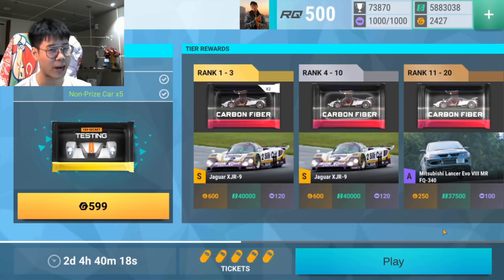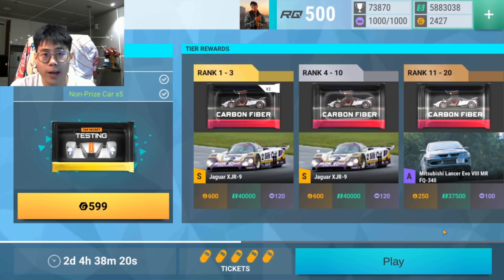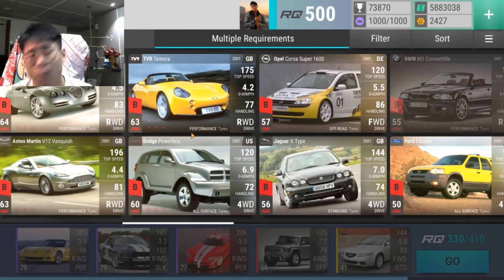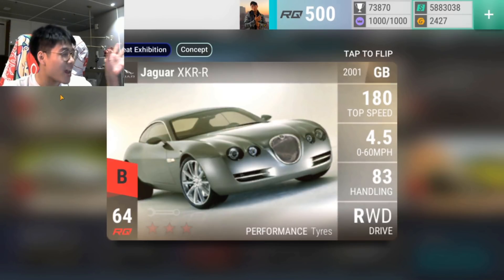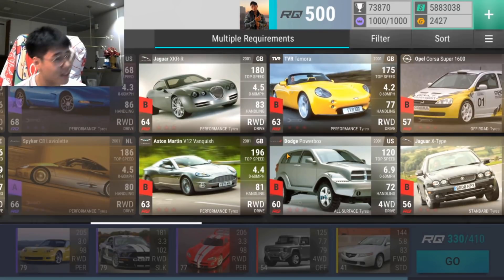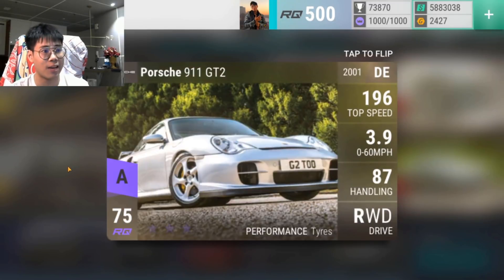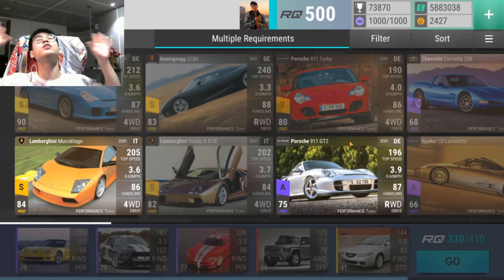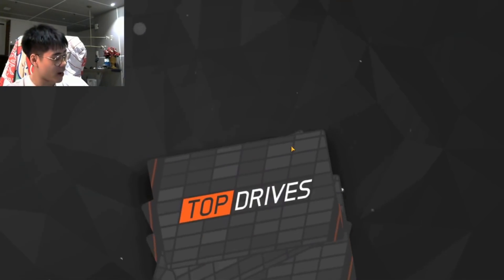THIS IS A CURSED PACK THAT... I LIKE. | WHAT CAN YOU GET FROM THAT PACK | 2001 CF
🎵 Track Info:

Title: Good Evening
Artist: Amine Maxwell
Genre: Hip Hop & Rap
Mood: Calm